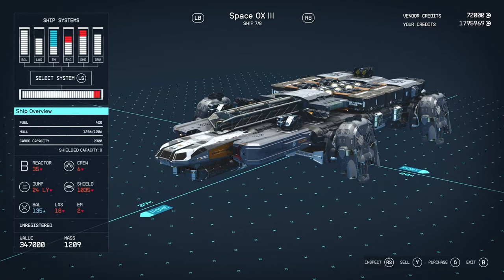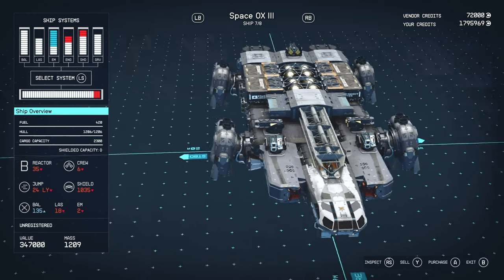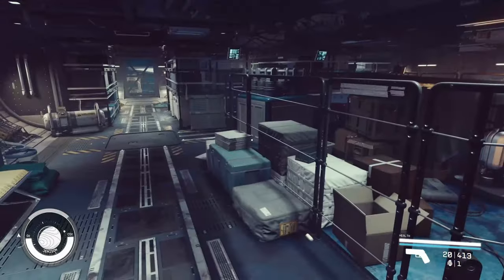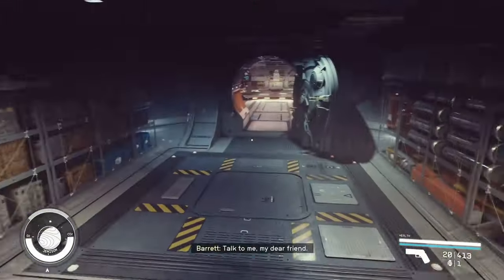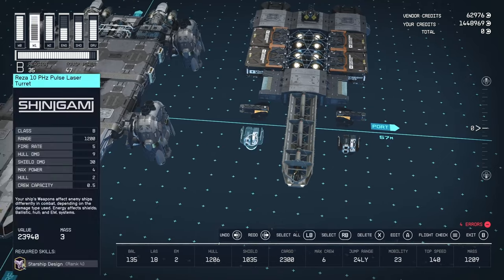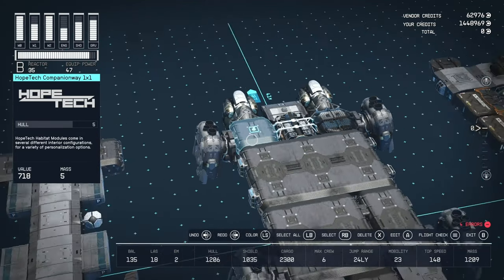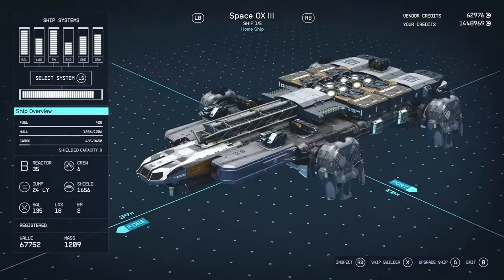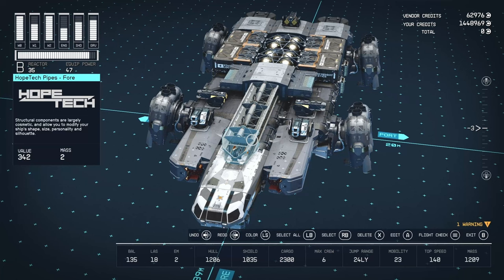Starfield Space Ox Review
Review of the Space Ox